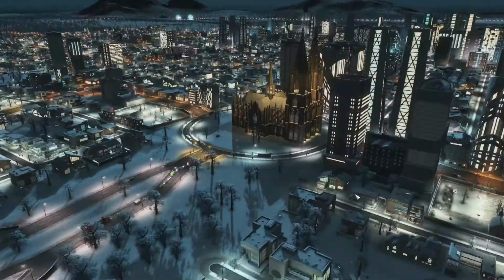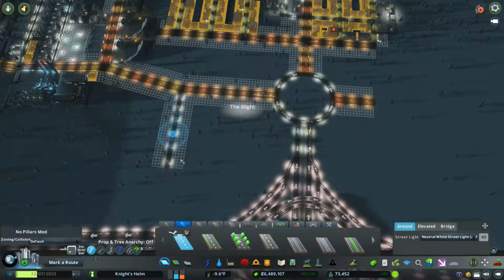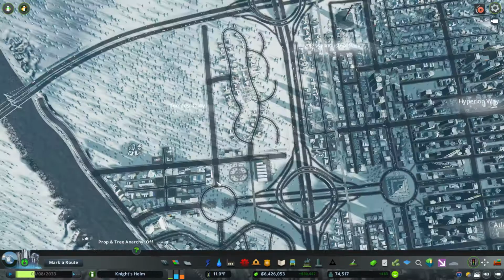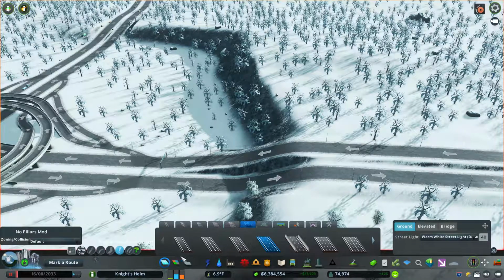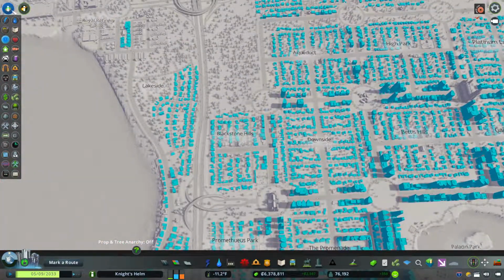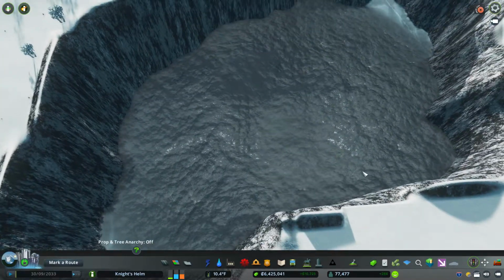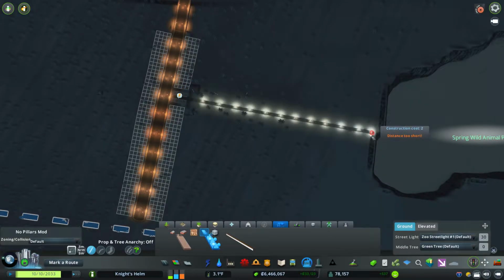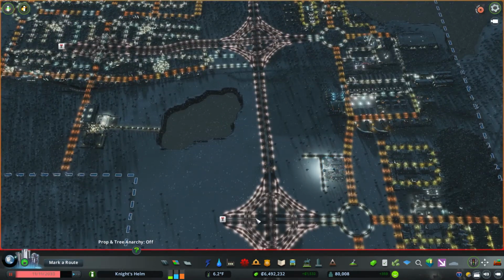Cities Skylines - Knight's Helm 35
The freeway interchange is built for the future site of KHX, more landscaping for the site, and a new zoo!